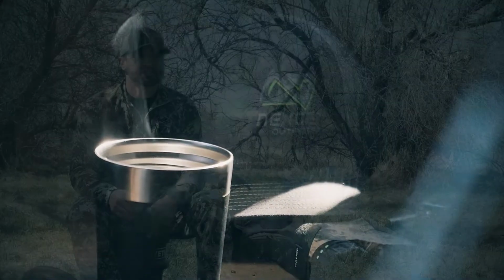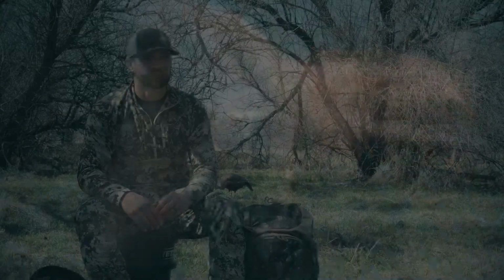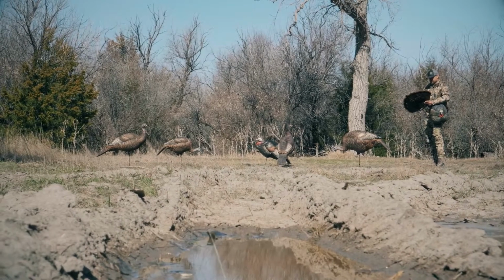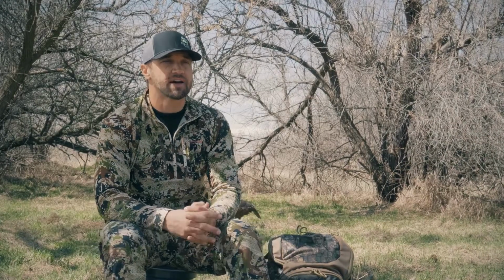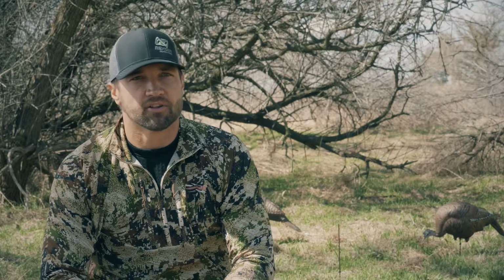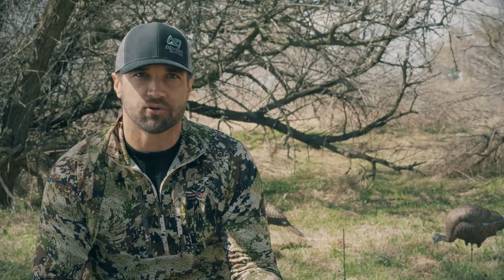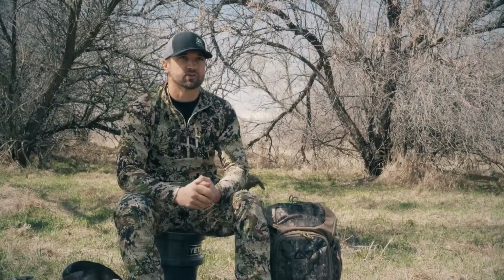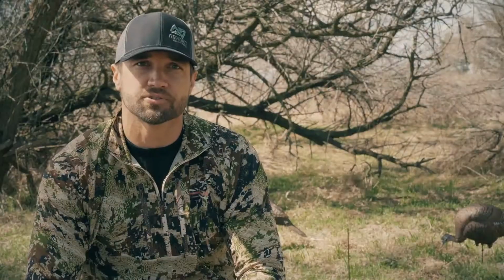Turkey Decoy Selection | Nexgen Outfitters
Talking turkey decoy selection with Pro Staff member, Kevin Wolverton. What's your ideal setup for an early May turkey hunt?